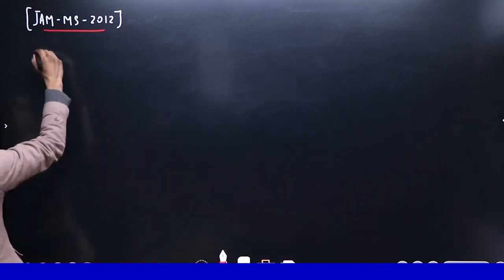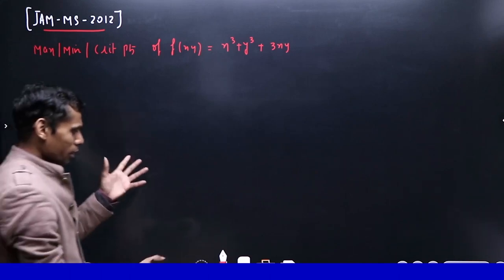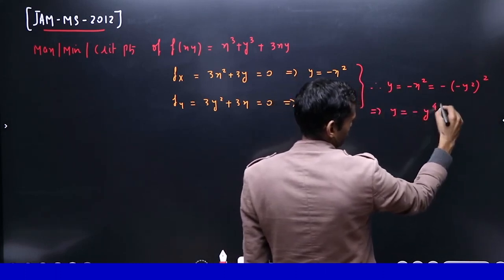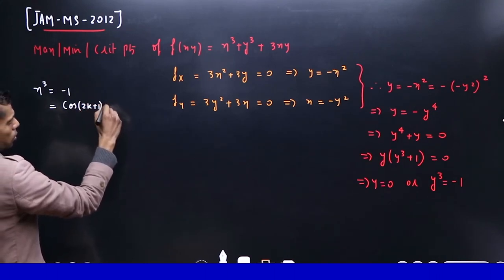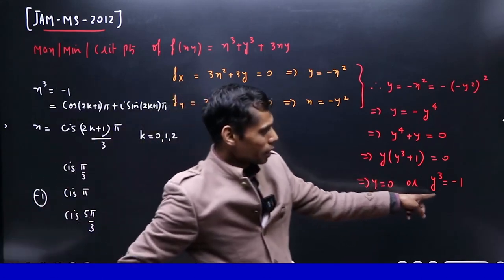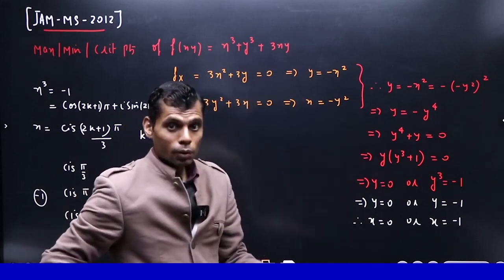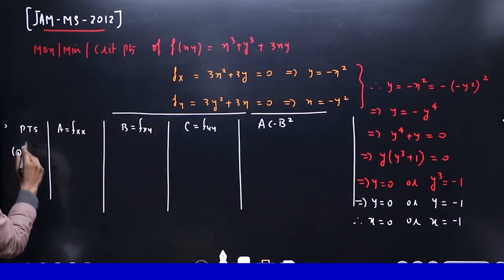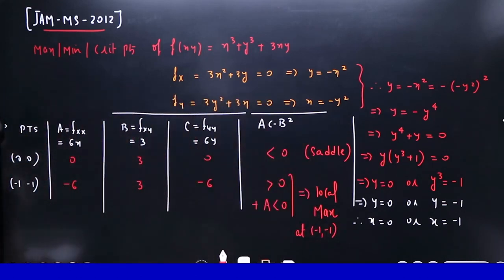JAM MS 2012 PQY Maxima Minima Of Two Variables Detailed Solution By Vivekanand Sir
In this video, we explore the fascinating topic of finding maxima and minima of functions of two variables. Understanding these critical points is essential in various fields such as mathematics, engineering, economics, and more.

In this tutorial, we cover the following key points:

Identifying critical points by taking partial derivatives with respect to each variable and setting them equal to zero.
Classifying critical points using the second partial derivatives test to determine whether they're maxima, minima, or saddle points.
Application of Lagrange multipliers for optimizing functions subject to constraints.
Whether you're a student learning calculus or a professional needing to optimize functions in real-world applications, this video will provide you with the foundational knowledge you need.

🎓 **Thank you for joining us on this calculus exploration! Let's continue to learn, grow, and embrace the beauty of mathematics. 🌟 Mathematics EducationalContent"